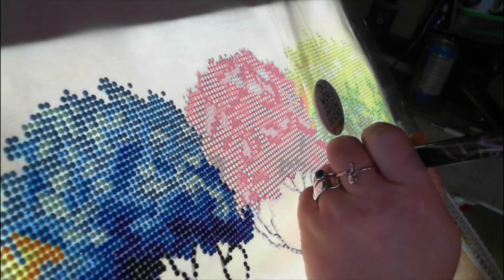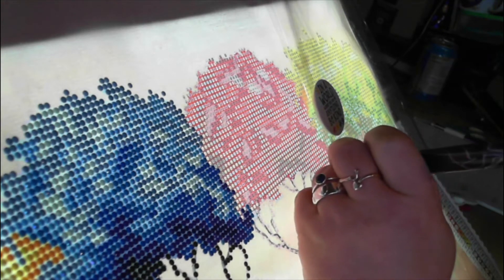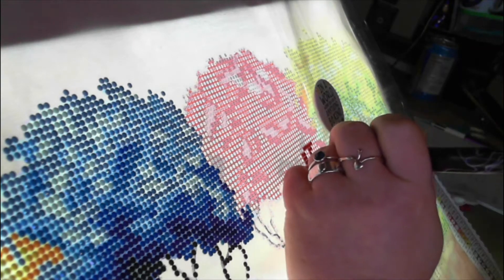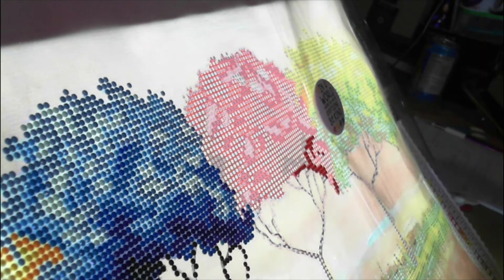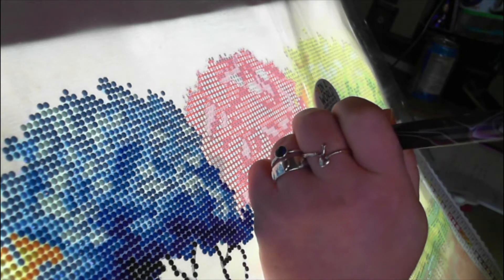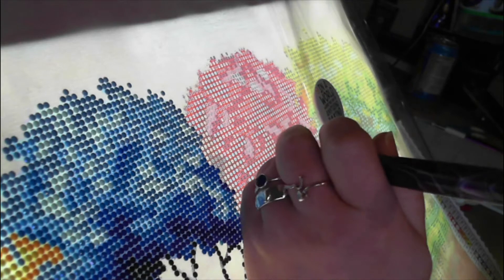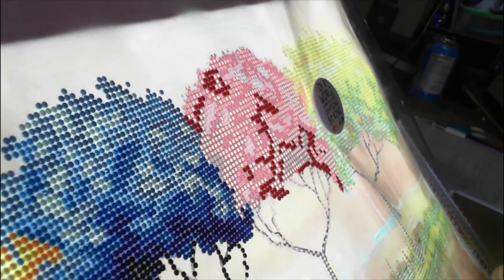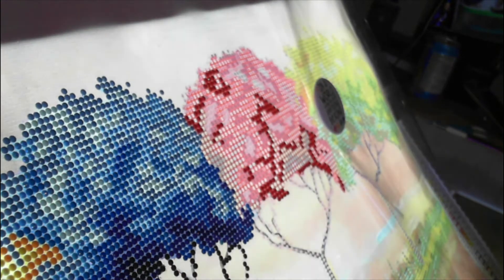Wip and Chat (what have I been up to over Christmas)